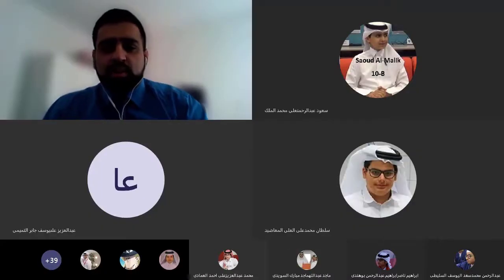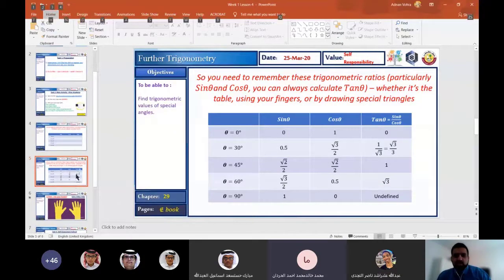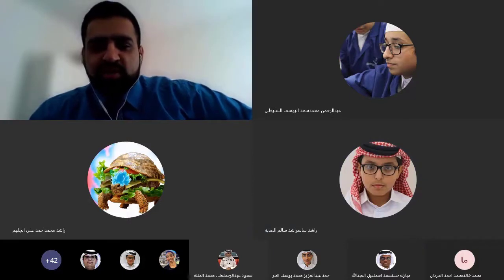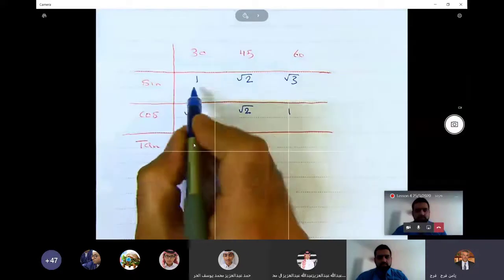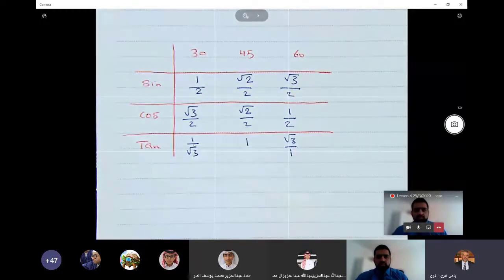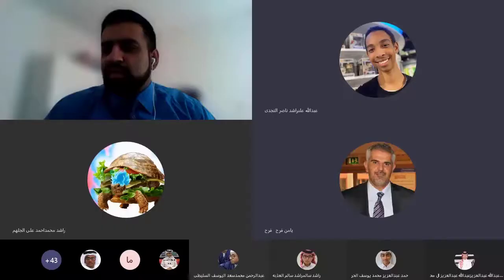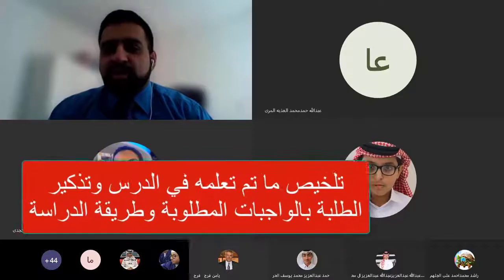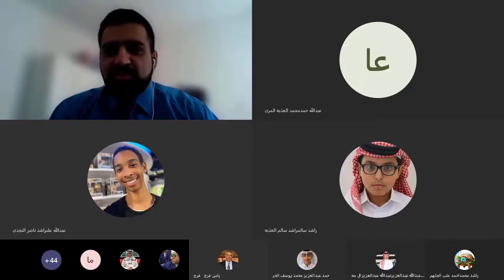نموذج حصة التعلم عن بعد لمادة الرياضيات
مدرسة قطر للعلوم والتكنولوجيا الثانوية للبنين هي مدرسة حكومية علمية تخصصية تتبنى المنحى التعليمي التكاملي القائم على تدريس مواد العلوم والتكنولوجيا والهندسة والرياضيات بصورة تكاملية، ويعرف هذا المنحى عالمياً باسم STEM Education.